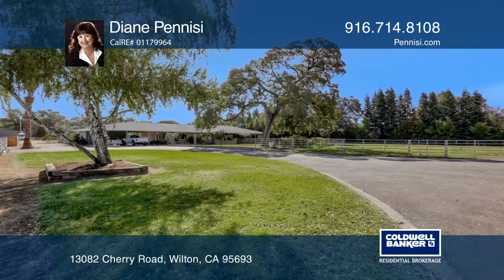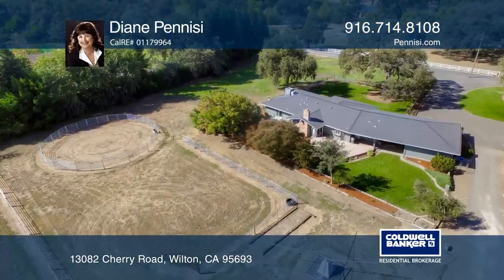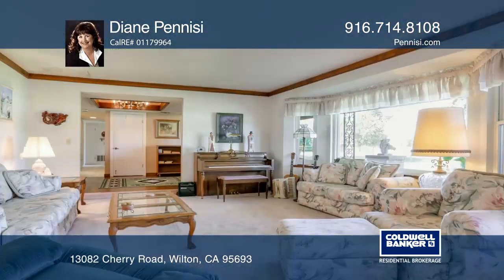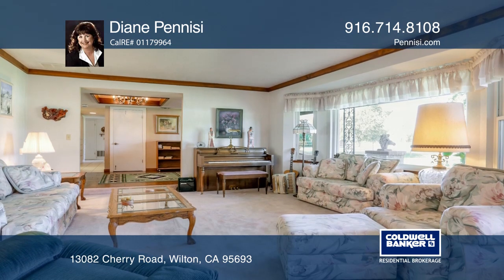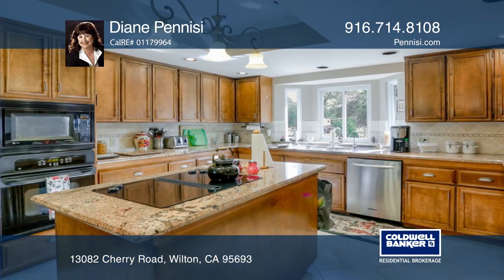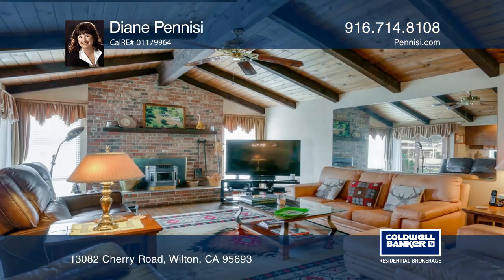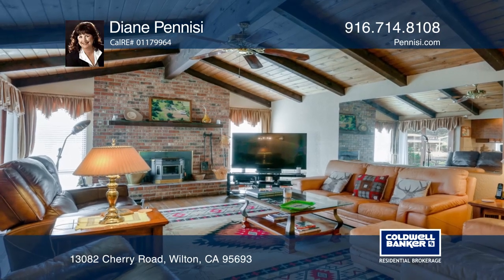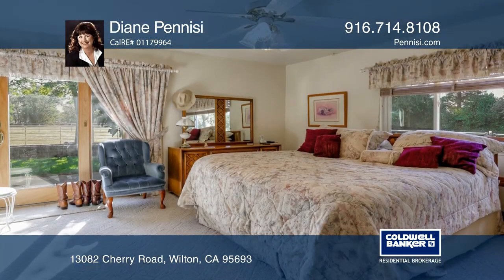13082 Cherry Road Wilton, CA | ColdwellBankerHomes.com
13082 Cherry Road, Wilton, CA

Best of both worlds! Enjoy country living on a private road in this 3 bedroom, 3 full bath home with updated kitchen and bathrooms. Newer tile and hardwood flooring in kitchen and family rooms. Formal living and dining rooms for special occasions and holidays and large kitchen with granite, stainles